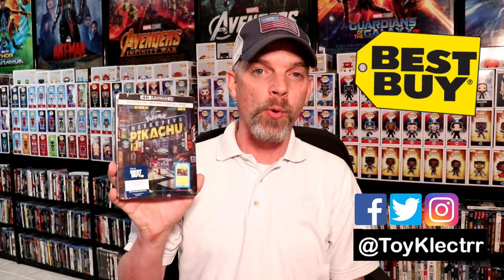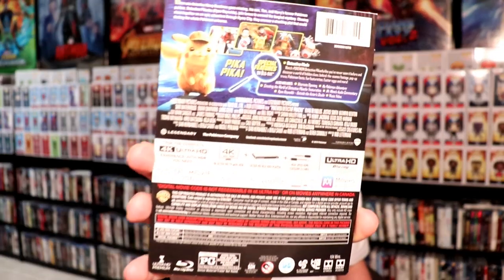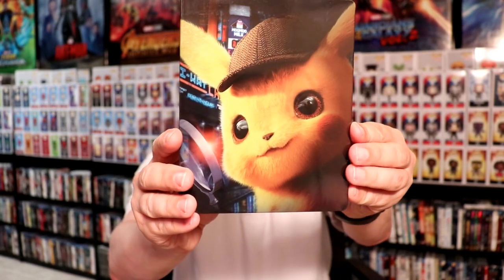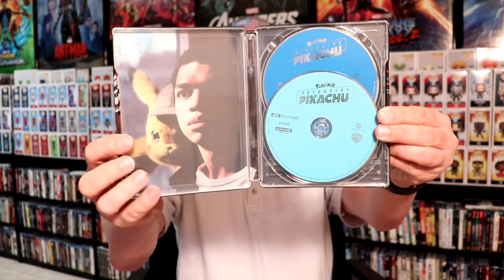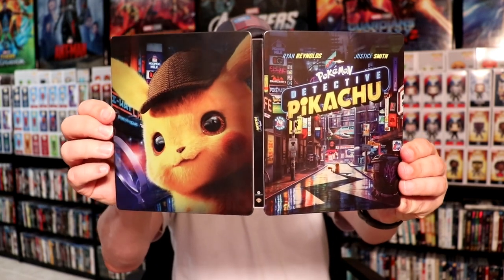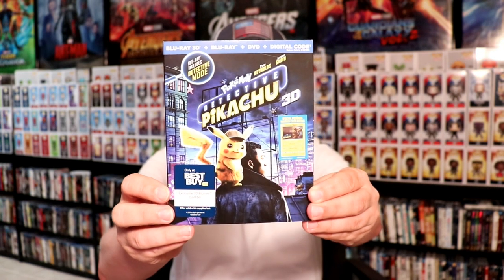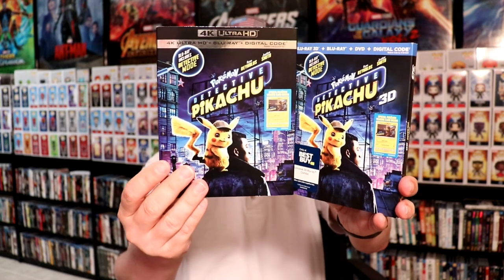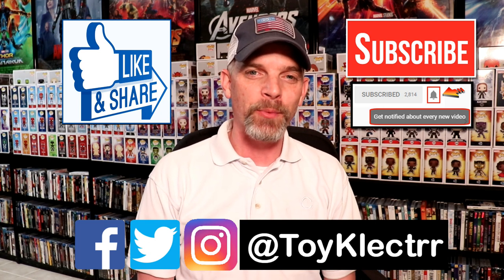Pokemon Detective Pikachu Best Buy Exclusive 4K Ultra HD SteelBook Unboxing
Here is the Pokemon Detective Pikachu Best Buy Exclusive 4K Ultra HD SteelBook Unboxing!  You can purchase the regular 4K release

These are the bags I use to protect my Steelbooks and Slipcovers: